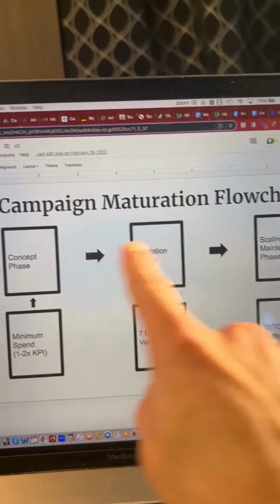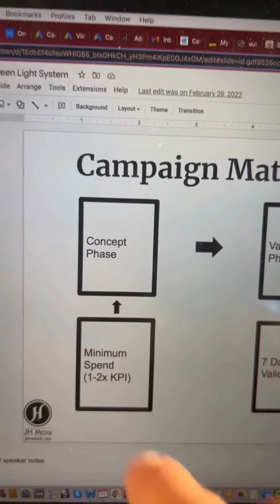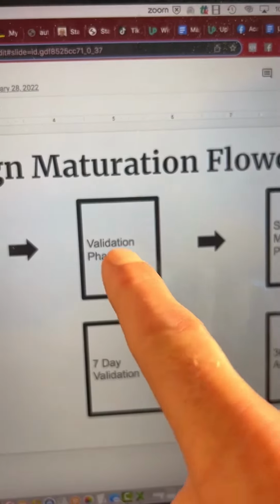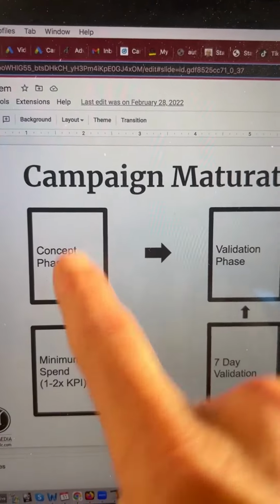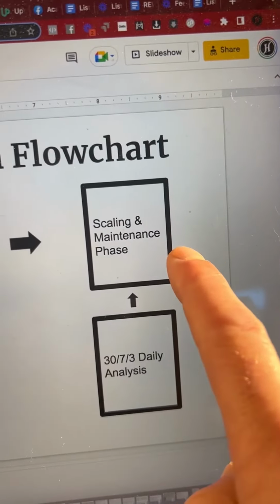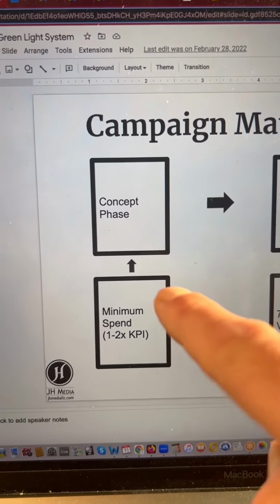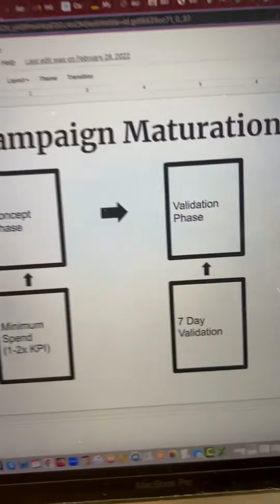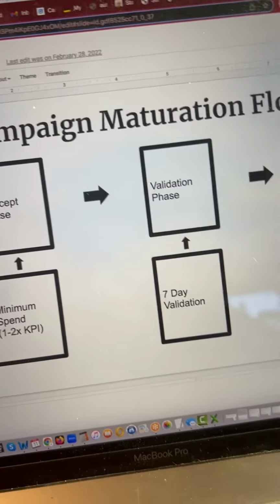Up your game with Facebook ads!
Here are some questions I get A LOT about Facebook ads.

How long do I run campaigns before I know if something is working? How do I determine if I should turn off an ad, leave it on, or scale it up?

The answer is a little more complicated than most people want to believe!

Enroll In Academy Of Advertising So You Can Make Profitable Ads Now